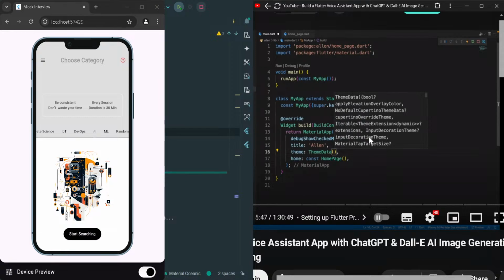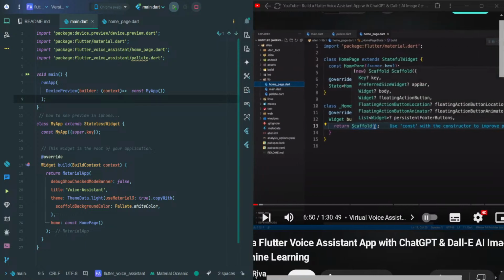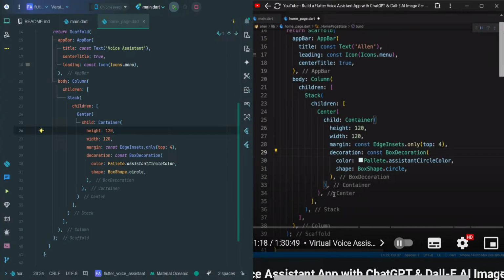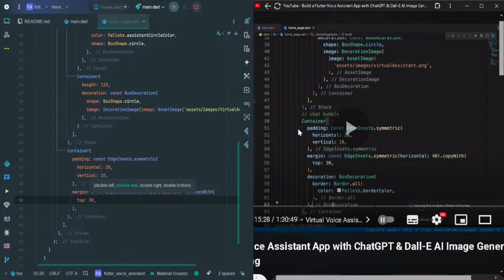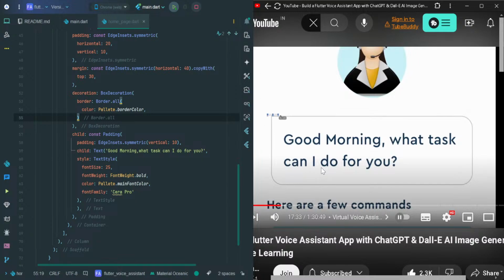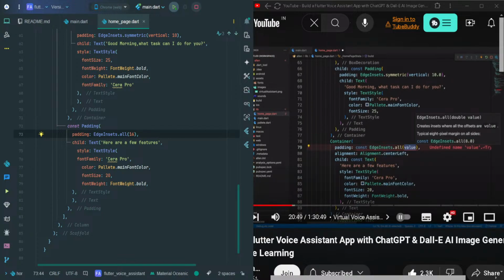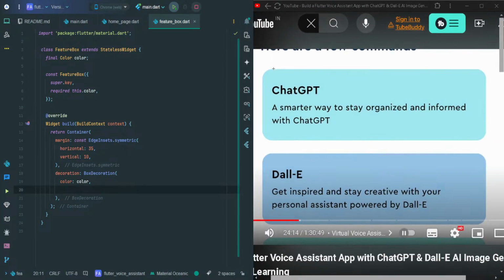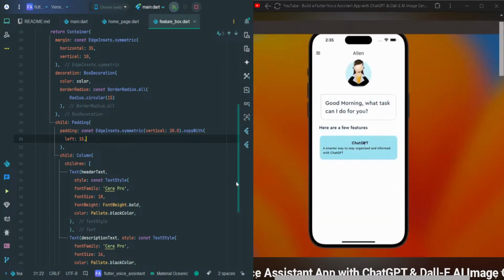Live 📍Flutter App|| Study Vlog||💖✨Ji Noor Ji is Live Stream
1pm study vlog,
1 day study vlog,
08 study vlog,
1 week exam vlog,
3 hour study vlog,
3 day study vlog,
3pm study vlog,
30 hours study vlog,
4 hour study vlog,
4am exam study vlog,
4 30 am study vlog,
4pm study vlog,
5 hour study vlog,
5 minute study vlog,
5am productive study vlog,
6 study with me,
6th grade study vlog,
6 hour study vlog,
6 hr study vlog,
72 hour study vlog,
7 hour study vlog,
72 hrs study vlog,
8 hour study vlog,
8 hr study vlog,
study vlog as a 8th grader,
9 hour study vlog,
study vlog of a 9th grader